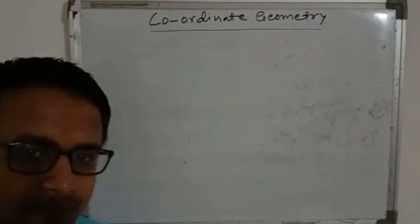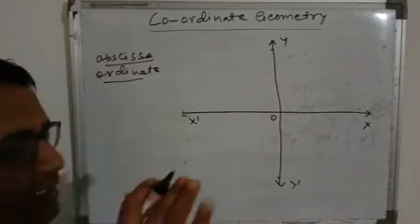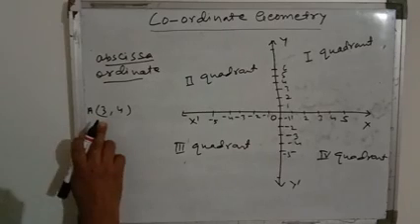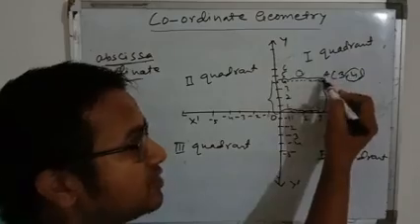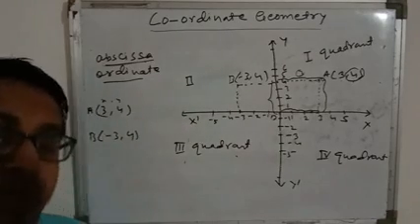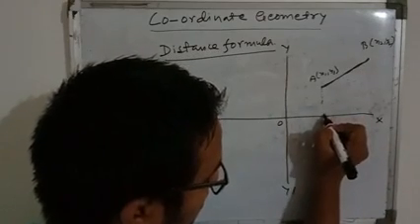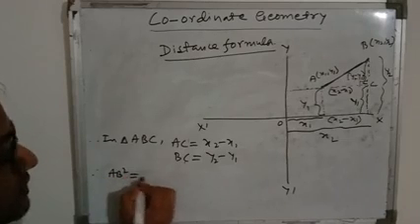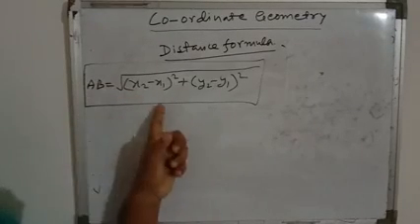Co-ordinate geometry (X), introduction and distance formula, mathematics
Introduction of distance formula